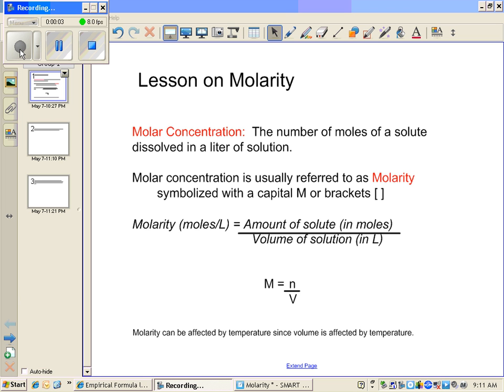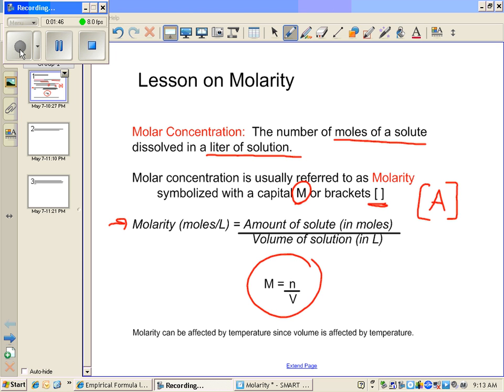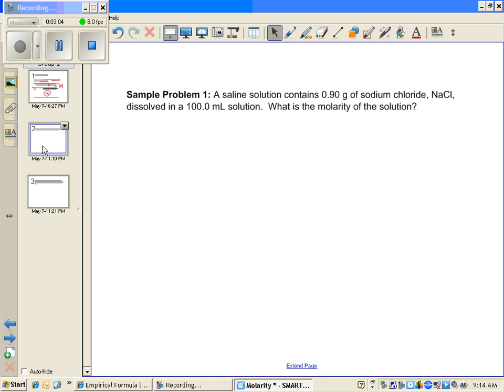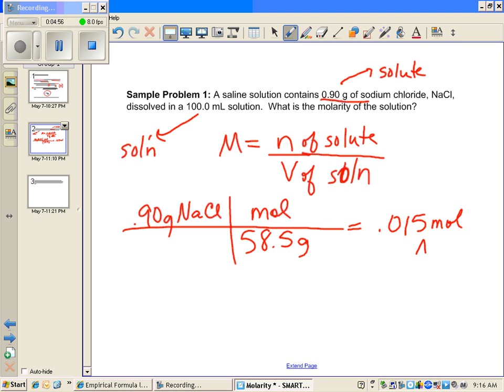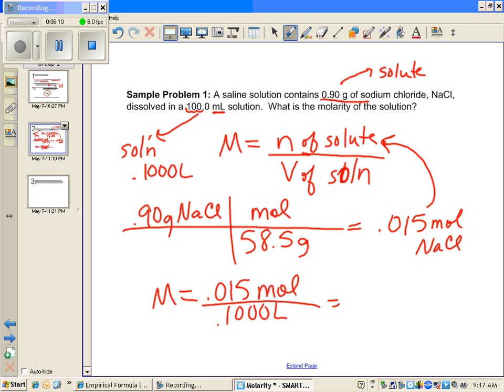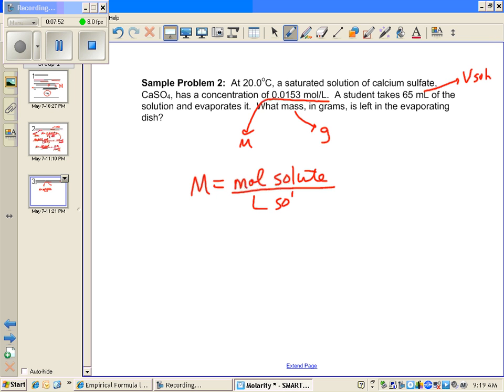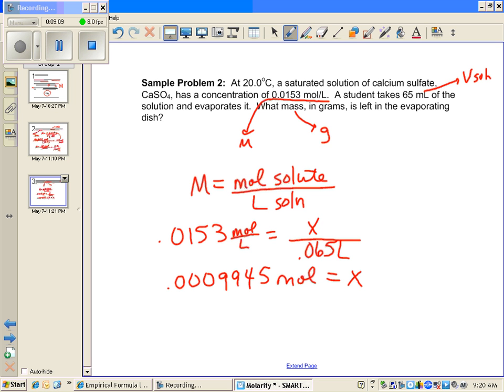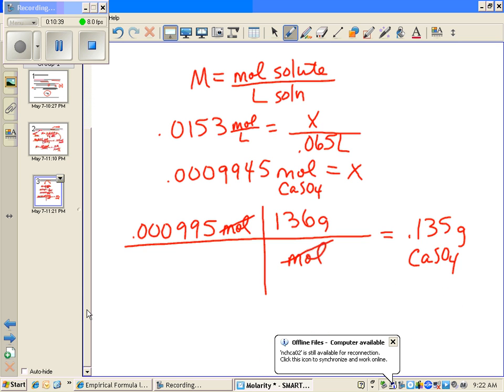molarity.wmv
This video discusses molarity and molarity calculations.  There are two sample problems worked in this video.